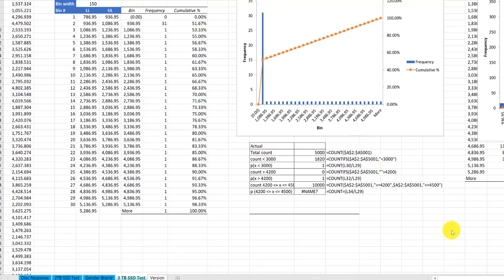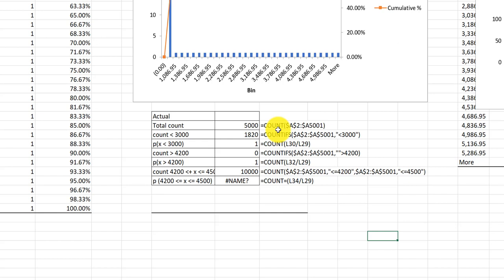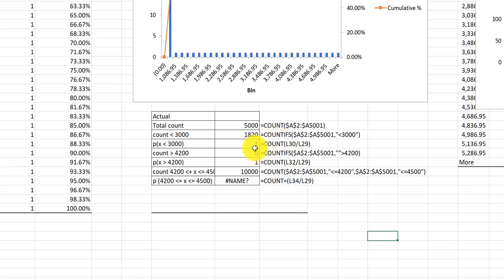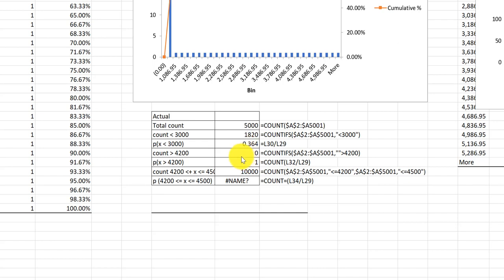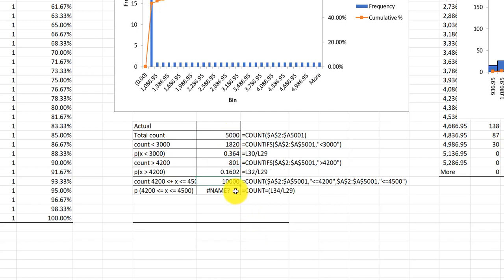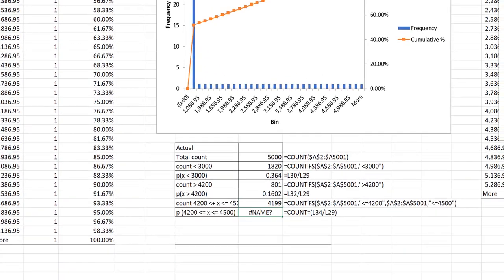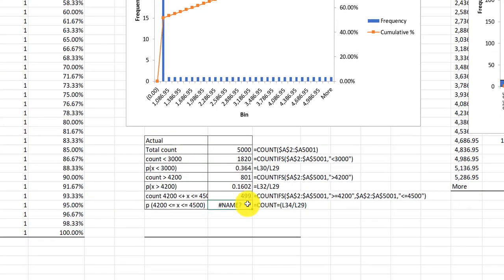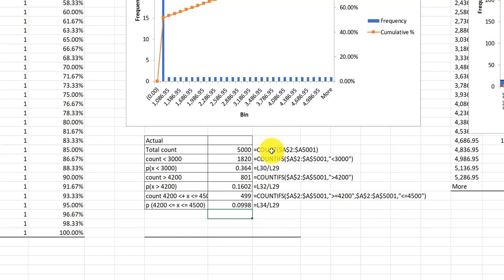M3A1-4 Empirical Count Probabilities using Excel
Using COUNT and COUNTIFS to find empirical probabilities in Excel